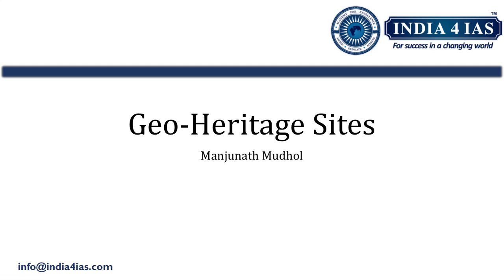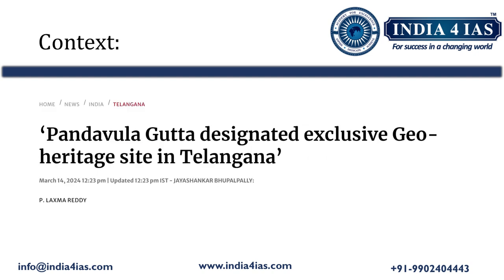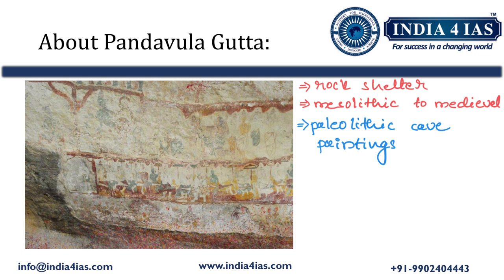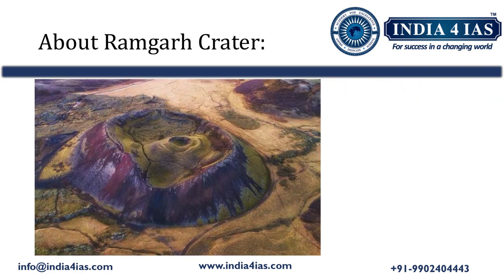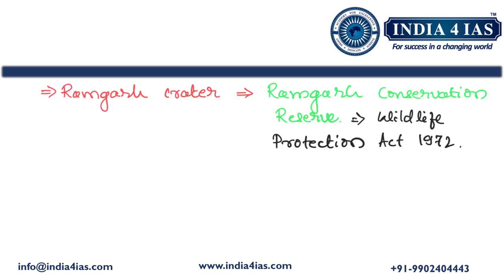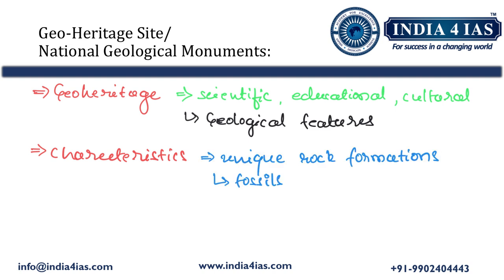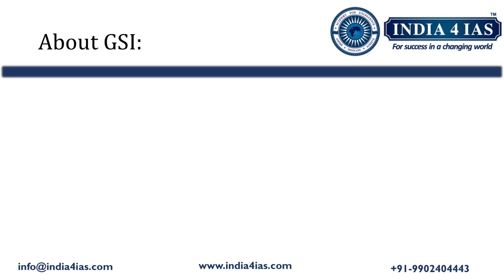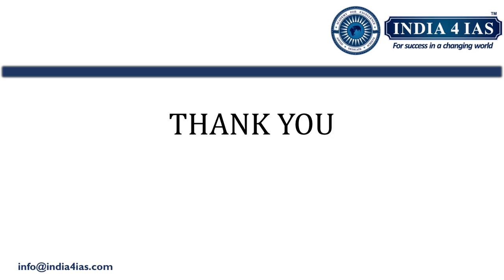India's newest Geo-heritage site | Ramgarh Crater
Explore India's newest Geo-heritage site, the Ramgarh Crater! This natural wonder, formed by a meteorite impact, showcases Earth's geological history. Learn about its significance and conservation efforts in this informative video. RamgarhCrater GeoHeritage India UPSC2024 Geology.

Why India4IAS?